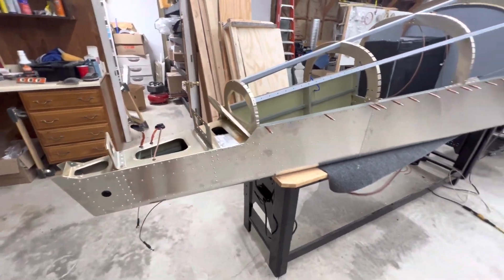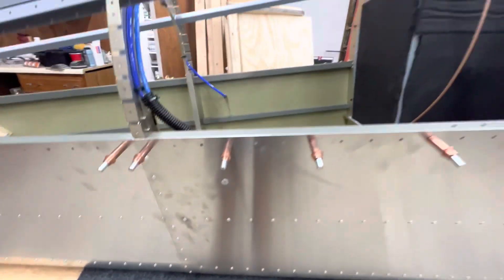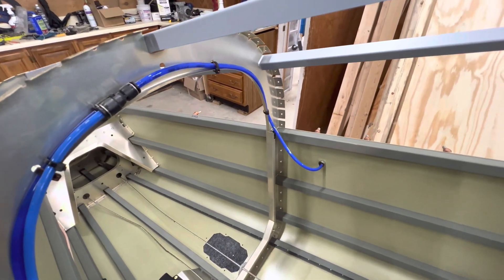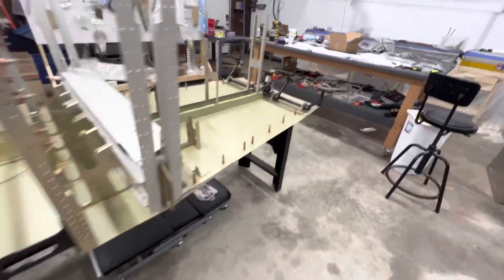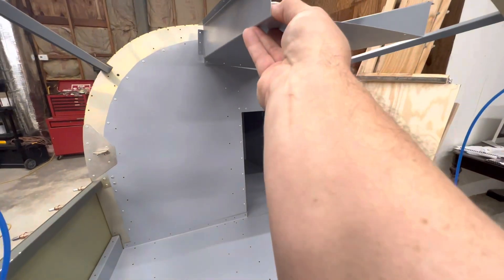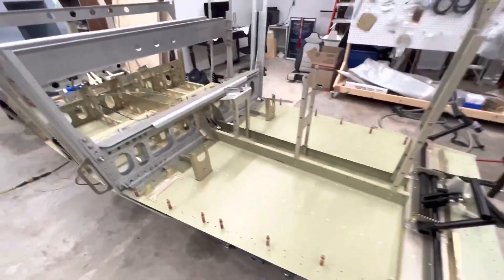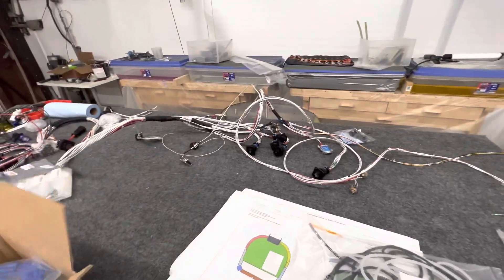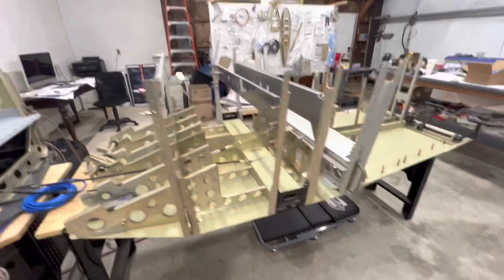Sling TSI Build Update - Rear Fuselage, Wiring, Static Ports, Insulation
Sling TSI Build Update.  This update covers the rear fuselage including wiring, insulation, magnetometer, Aithre Oxygen Control equipment, Static Ports.